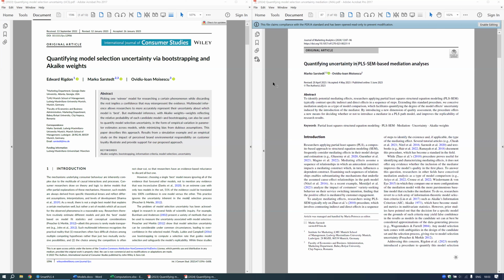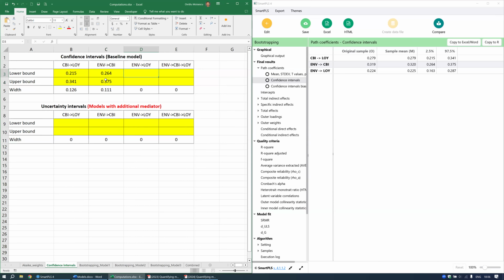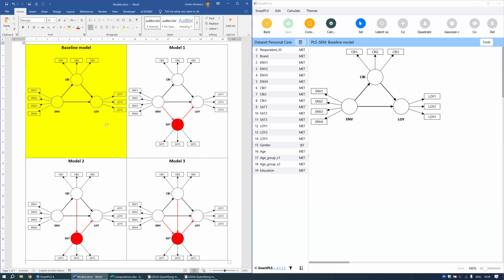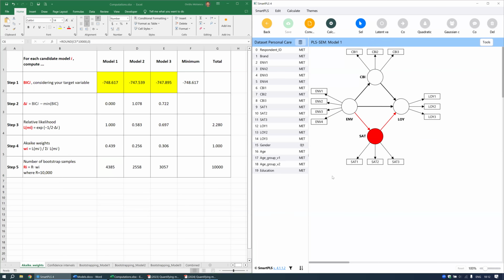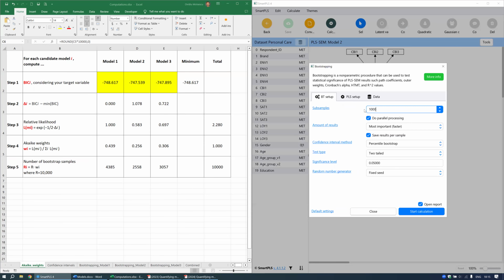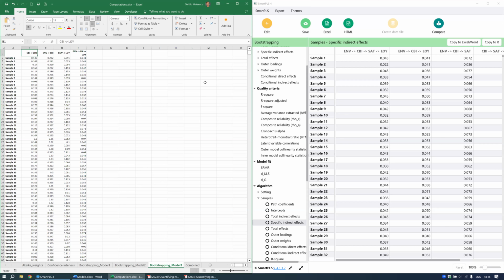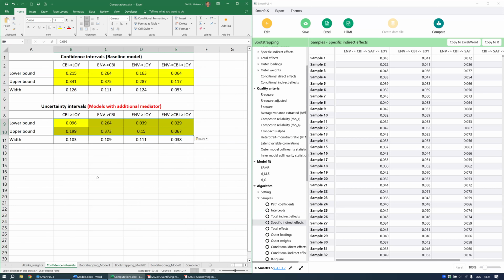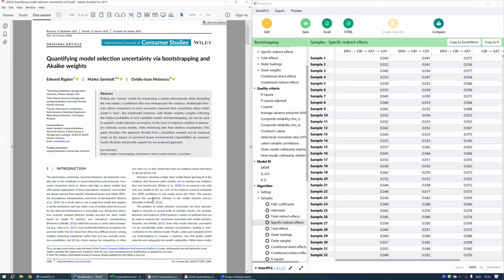Quantifying uncertainty in PLS‑SEM‑based mediation analyses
Dataset:
References:
✓ Rigdon, E., Sarstedt, M., & Moisescu, O. I. (2023). Quantifying model selection uncertainty via bootstrapping and Akaike weights. International Journal of Consumer Studies, 47(4), 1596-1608.
✓ Sarstedt, M., & Moisescu, O. I. (2024). Quantifying uncertainty in PLS-SEM-based mediation analyses. Journal of Marketing Analytics, 12(1), 87-96.